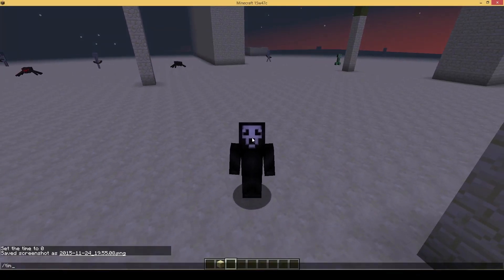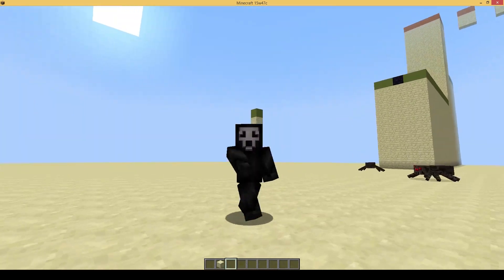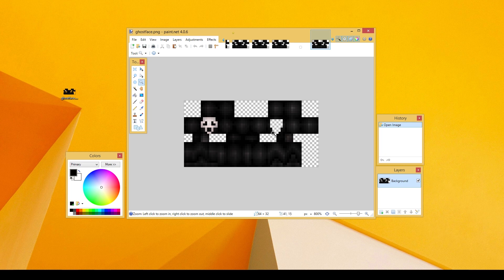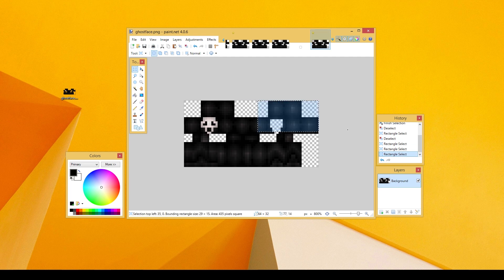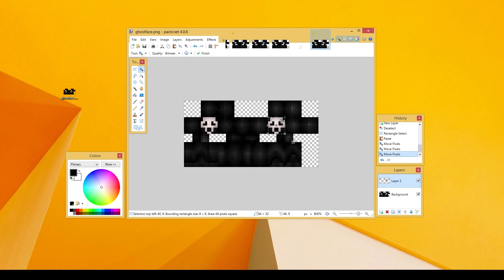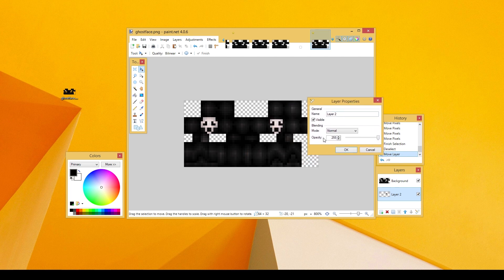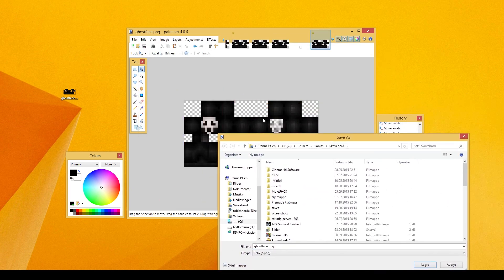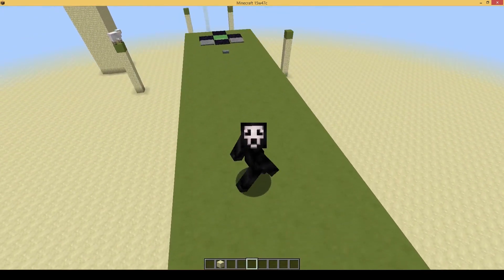How to make transparent Minecraft skins! 1.9 (Tutorial)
A tutorial on how to create transparent Minecraft skins in 1.9! :3333
Sorrii for the crappy sound quality, this was my first go at my new recording software so nooo judge :33